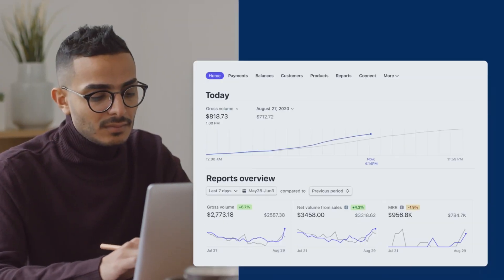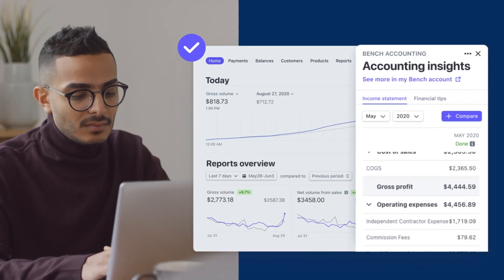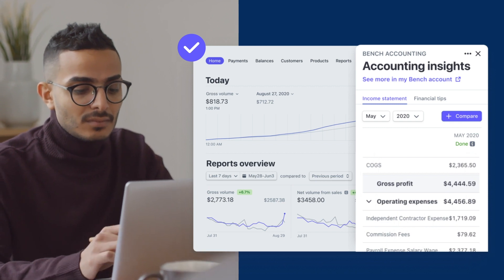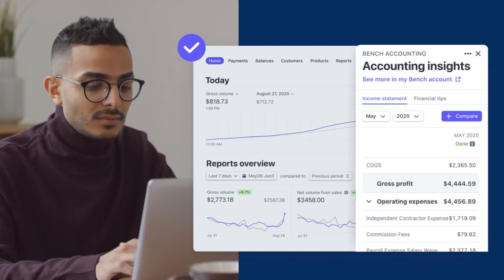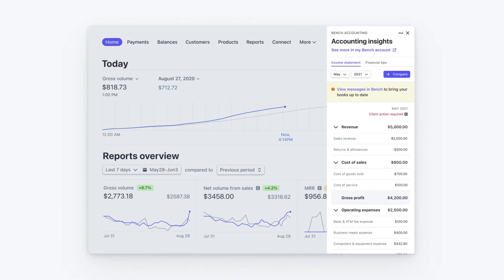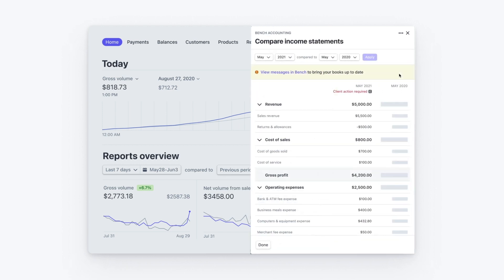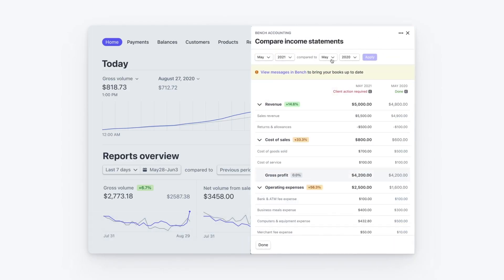Stripe Apps developer experience with Bench Accounting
In this video, you’ll hear firsthand from developers who have built a Stripe App. We chat with Reggi and Colin from Bench Accounting about the developer experience using the Stripe CLI, API and components. We also discuss how having the Bench Accounting product right in the Stripe Dashboard brings value to Stripe and Bench users.